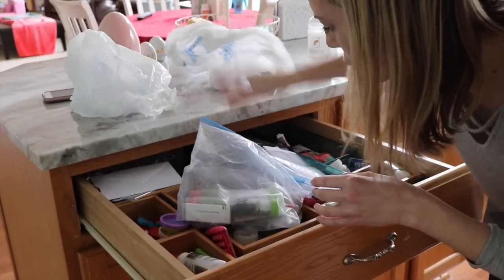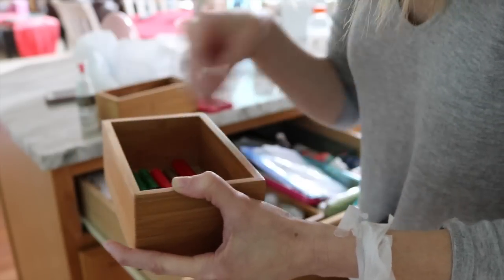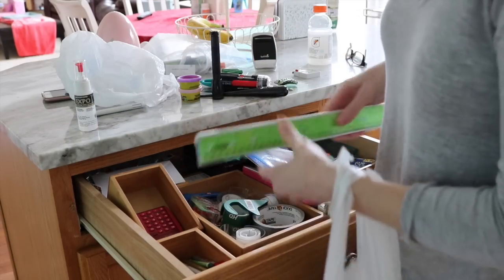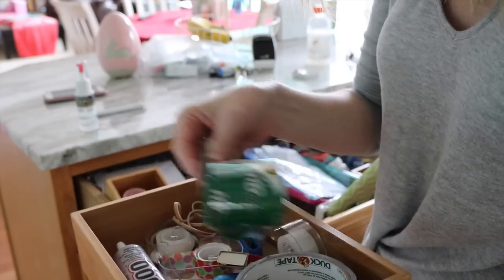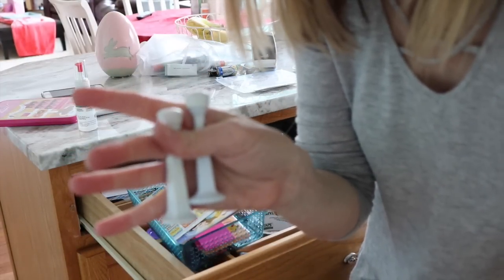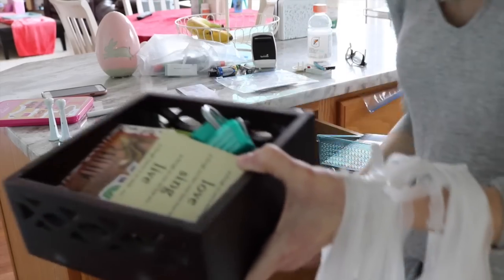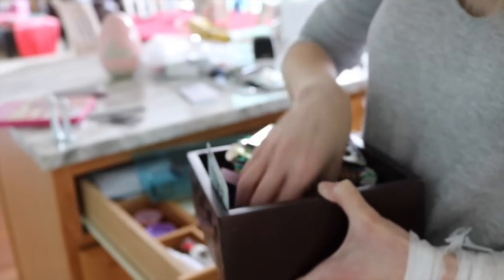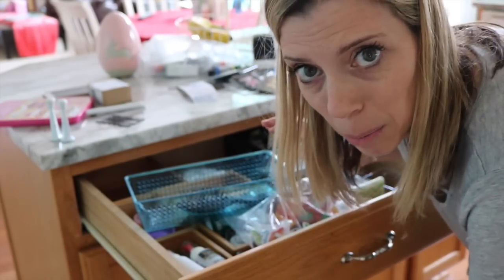Declutter Junk Drawer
Organized Junk drawer